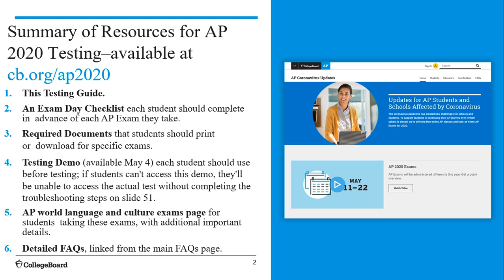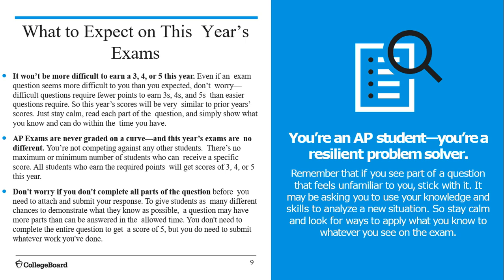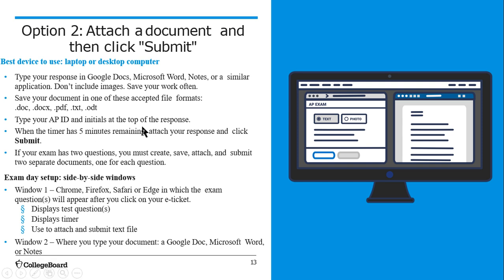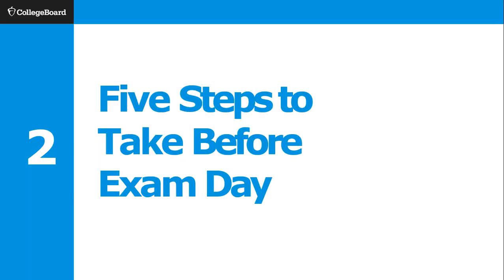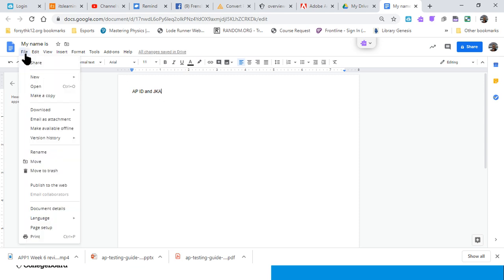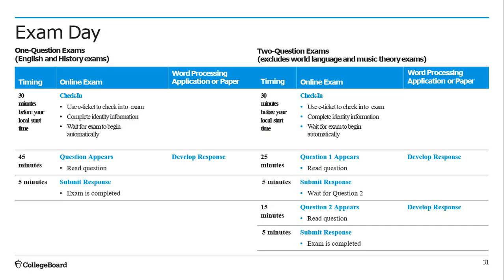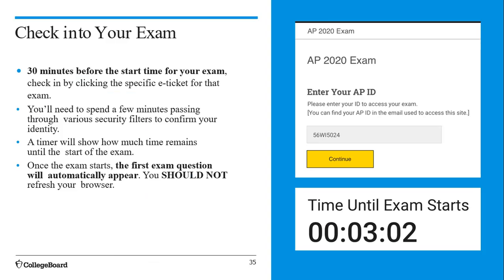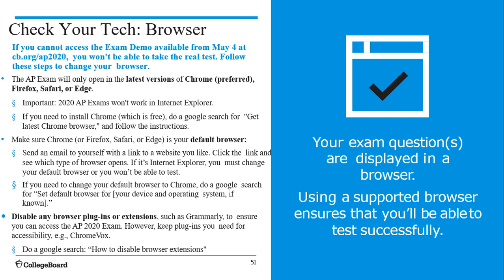Testing Guide for 2020 AP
Yes its 40 minutes, but watch the whole thing please!